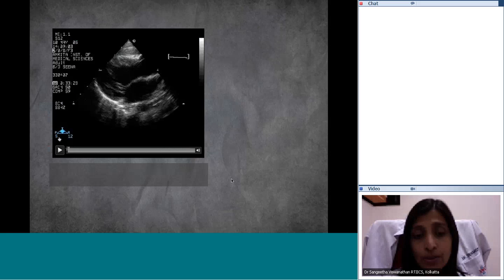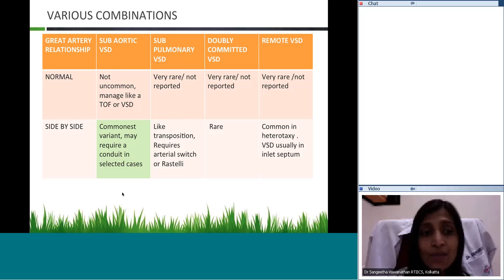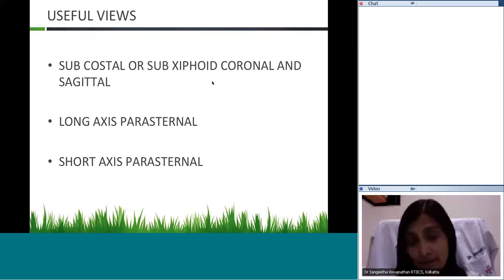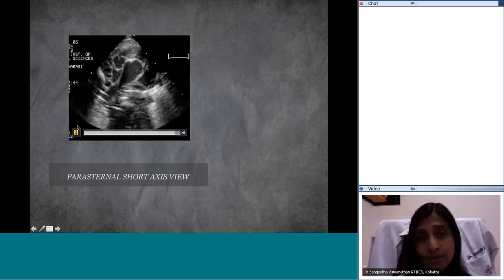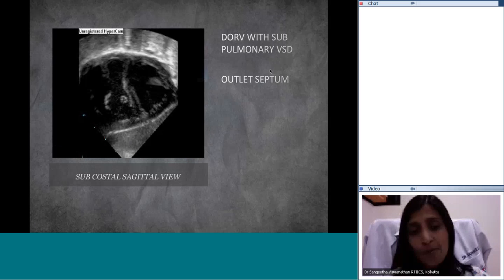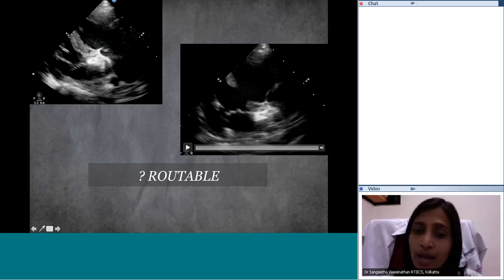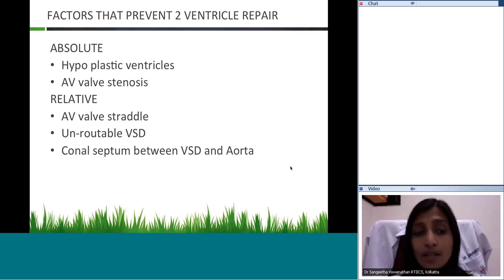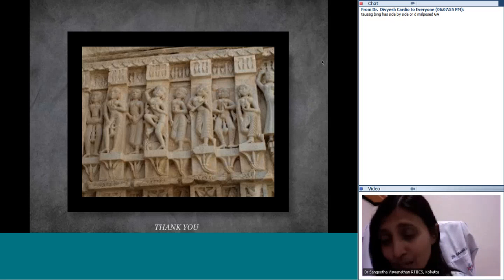DORV types echo by Dr Sangeeta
Cardiology e-teaching on Topic: DORV types echo by Dr Sangeeta Viswanathan,Consultant Interventional Paediatric and Congenital Cardiologist, Medcare Hospitals  & Medical Centres, Chennai